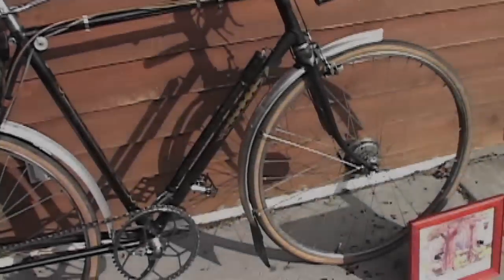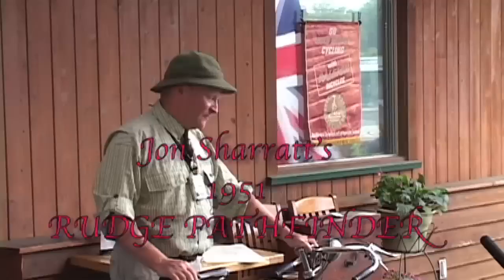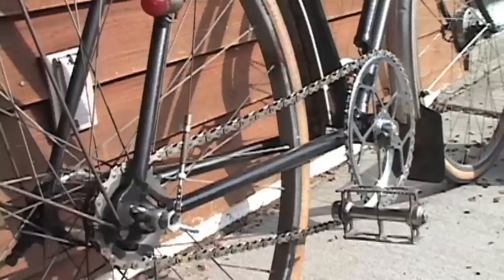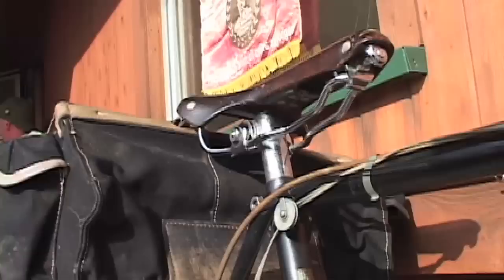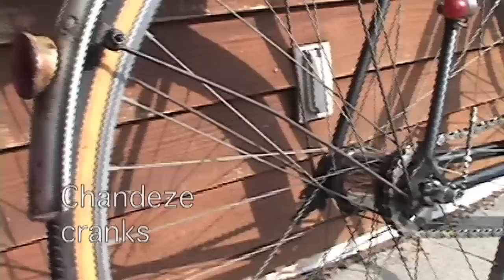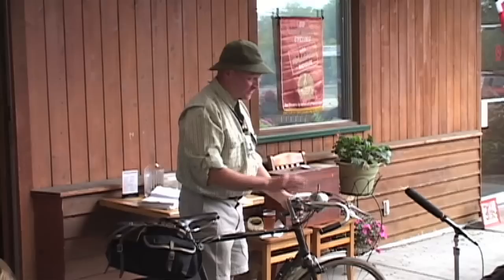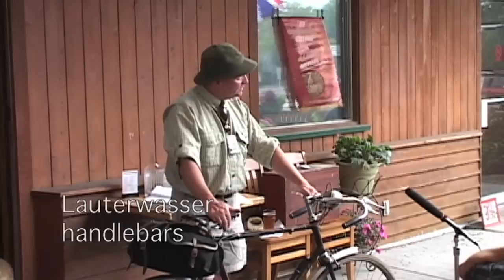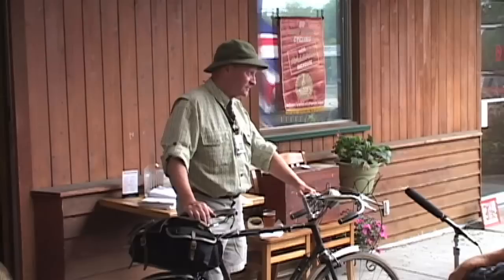1951 Rudge Pathfinder Three Speed Bicycle at 2009 All British Cycling Event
Jon Sharrett shows his 1951 Rudge Pathfinder on the final day of the tenth annual All British Cycling Event held at Barley John's Brew Pub in New Brighton, Minnesota on September 20, 2009. For information on next year's events please